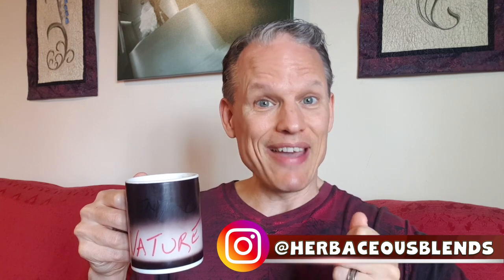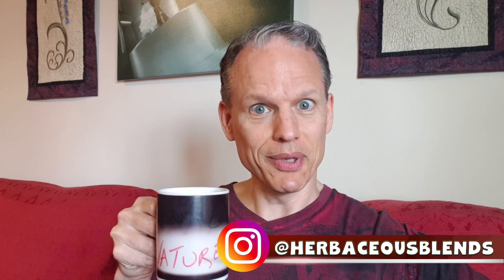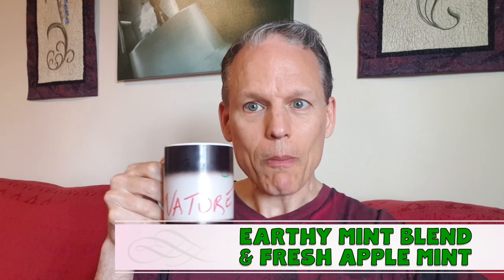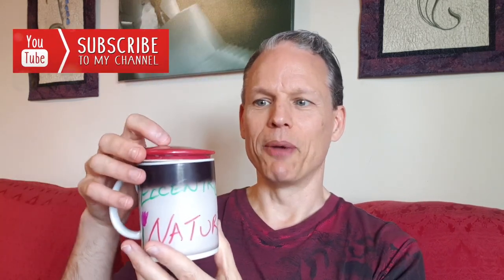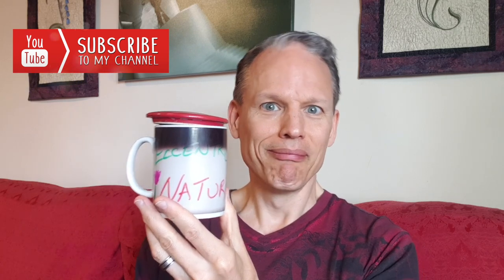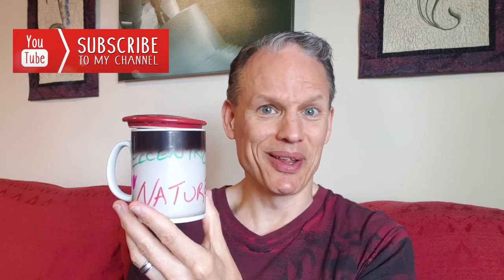PEPPERMINT & APPLE MINT TEA MOCHA!!!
Tea of the Day #65 - Minty Tea Mocha
This is a combo of Earthy Mint by Herbaceous Blend and my fresh apple mint. Does the apple mint finally work?!??!